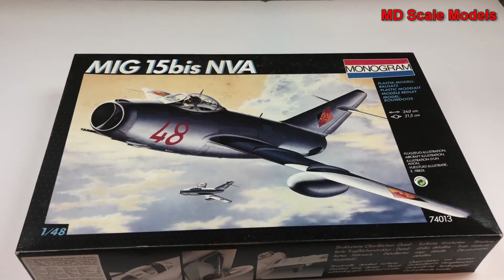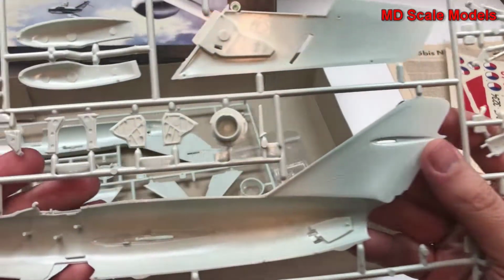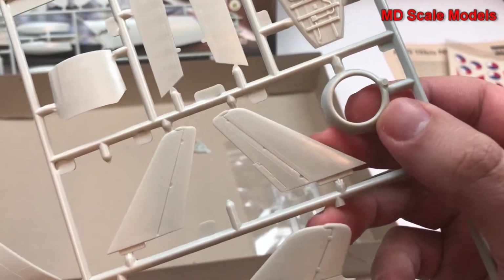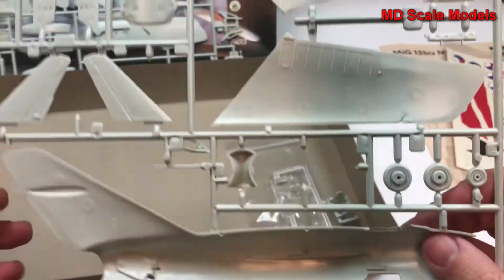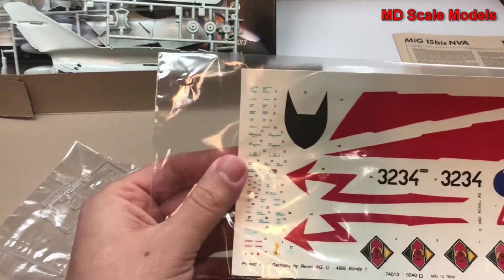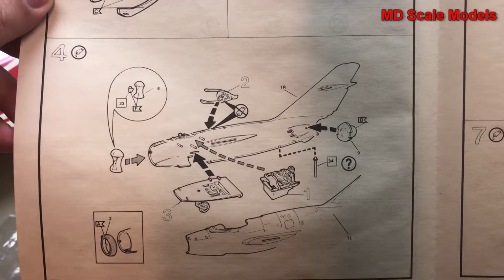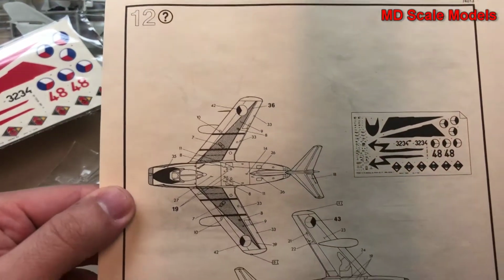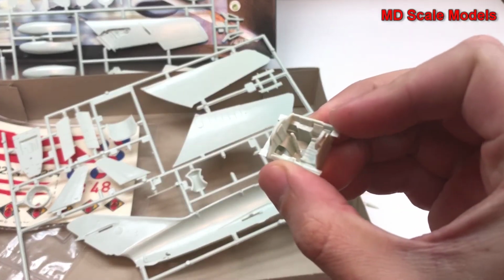Monogram 1:48 Mig-15 Bis NVA Kit Review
All model kits have been purchased unless otherwise noted.